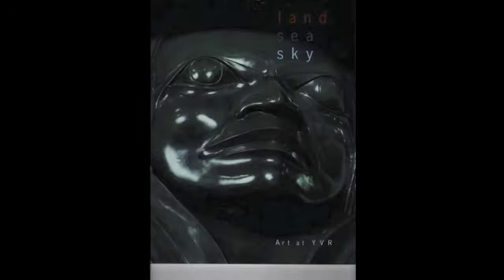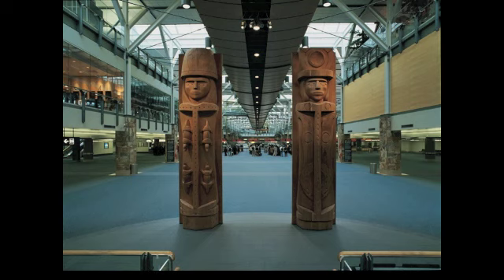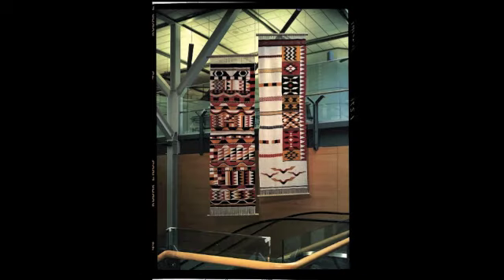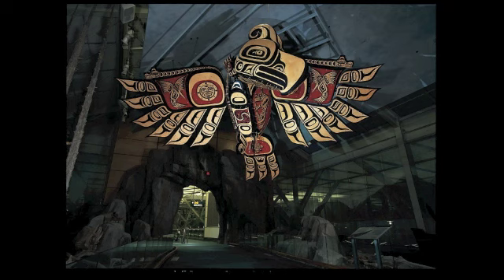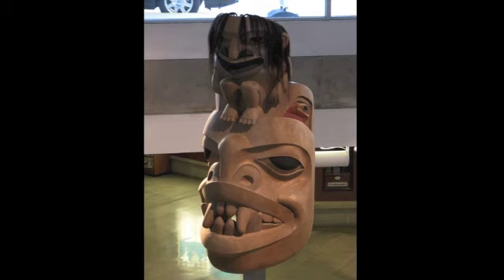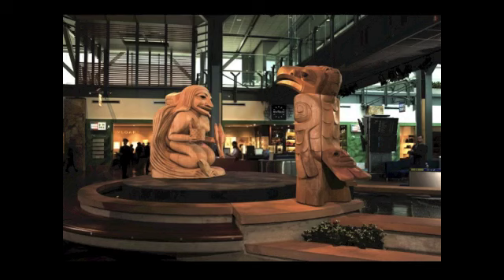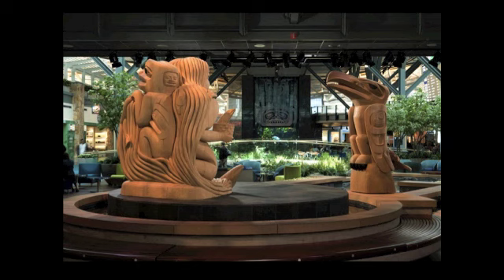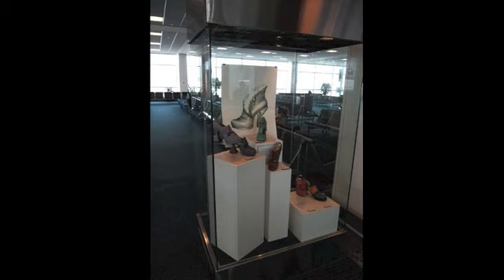PechaKucha Night Richmond - Rita Beiks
Rita Beiks presented at the fourth Richmond PechaKucha Night on November 29, 2013. The theme for this night was "Planes, Trains and Automobiles"

Drawing its name from the Japanese term for the sound of chit chat, the PechaKucha presentation format is simple -- invited speakers will present 20 pictures for 20 seconds each while speaking quickly about the photos as they advance.